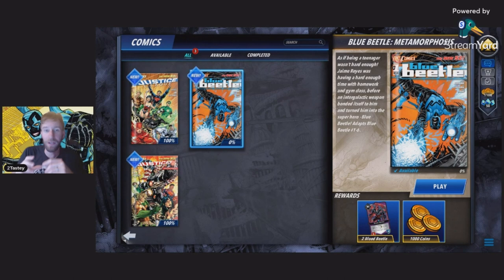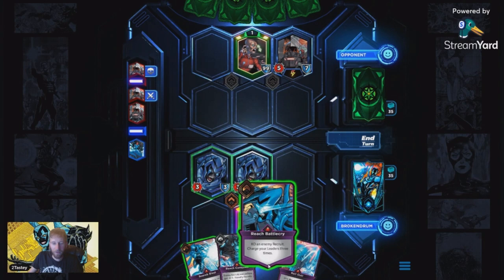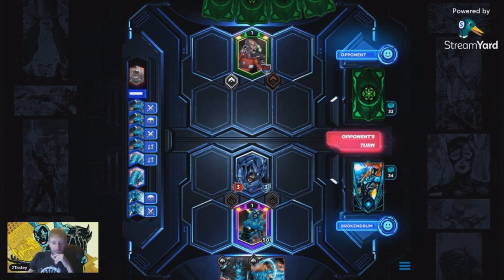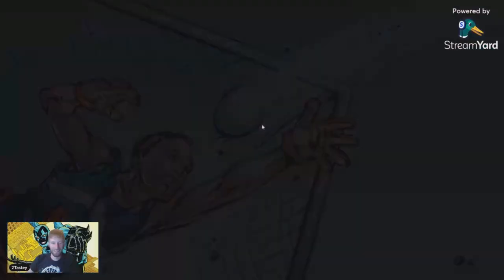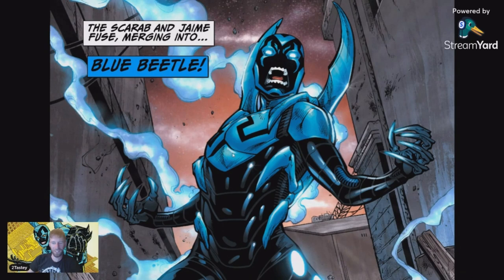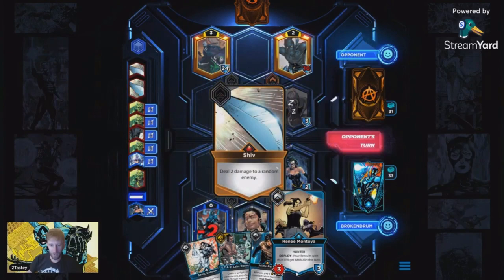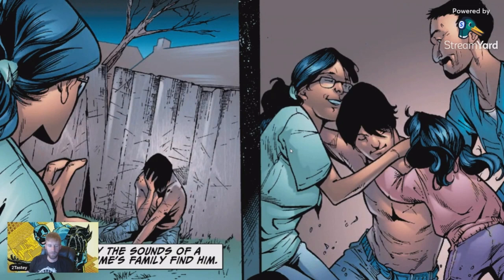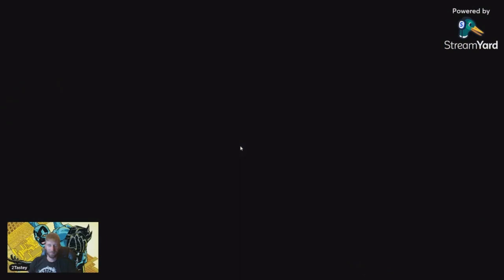Blue Beetle Comic Adventure is Great! - DC Dual Force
We play through the newly released DC Dual Force Comic - Blue Beetle 1 from the New 52! Really fun adventure as we discover the origin of Blue Beetle and preview some of the new cards and powers associated with the character.